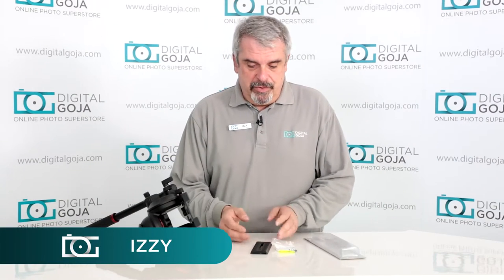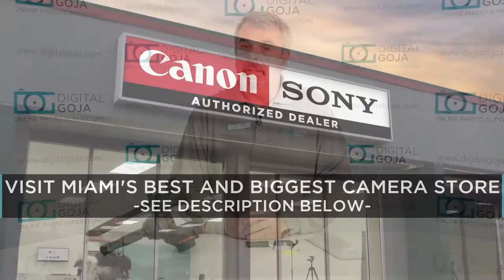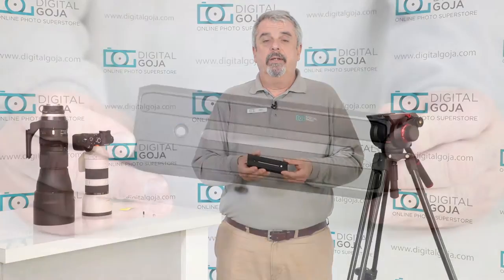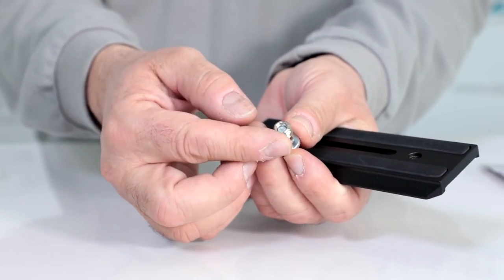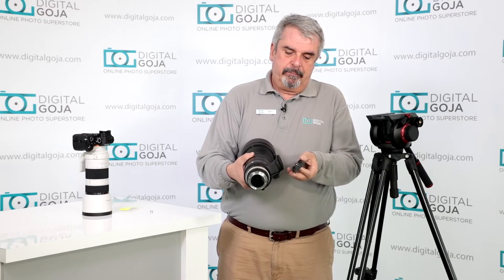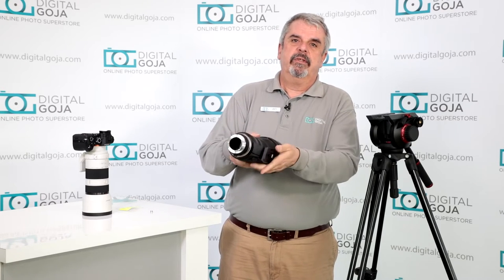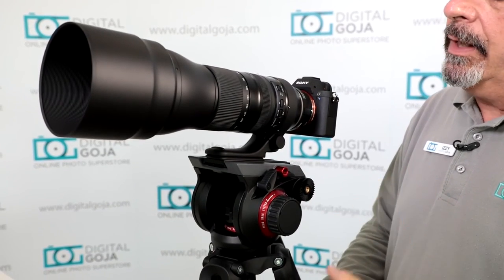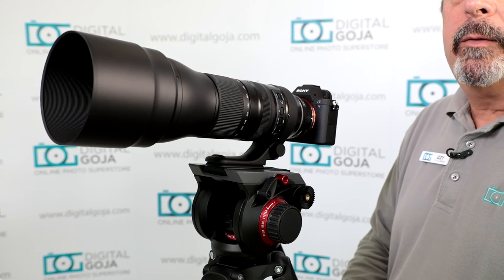Manfrotto 504PLONG Video Camera Quick-Release Mounting Plate | Overview Video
In this overview video, Izzy will talk about the Manfrotto 504PLONG Video Camera Plate. (Find yours CommissionsEarned)

Find out more about the Manfrotto 504PLONG Long Quick-Release Mounting Plate in this video.

Features:
- Made in aluminum
- 1/4'' and ¼’’ to 3/8'' adapter included
- Removable Anti-Rotation Pin
- Rubber Grip Strips
- Works with 504HD

Technical specifications:
- Works with 504HD Fluid Head
- Balances Oddly Weighted Cameras
- Long Version of Standard Camera Plate
- Adjustable length – maximum 5.5" (14.0 cm)
- Includes 1/4"-20 mounting screw, 1/4"-20 to 3/8"-16 adapter bushing and two plastic video locating pins.